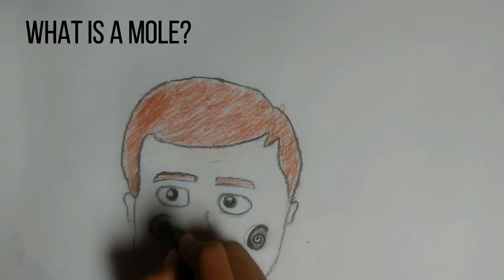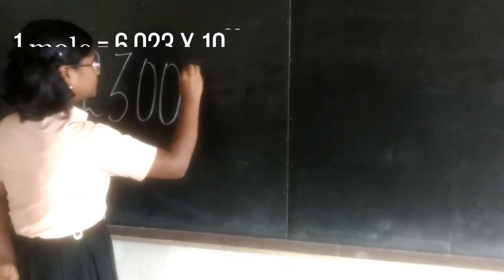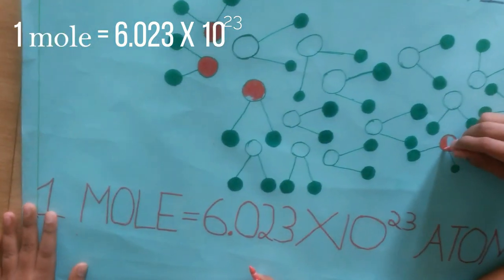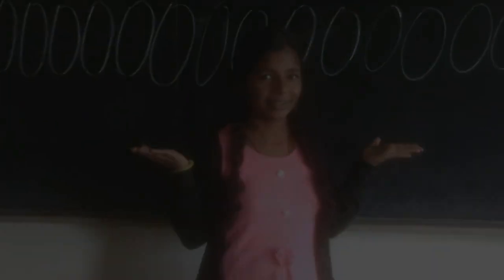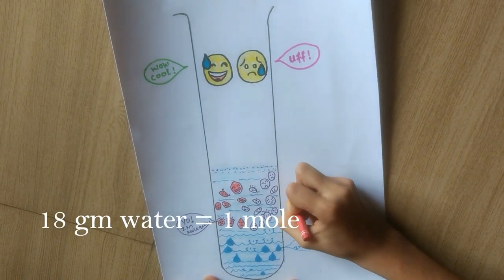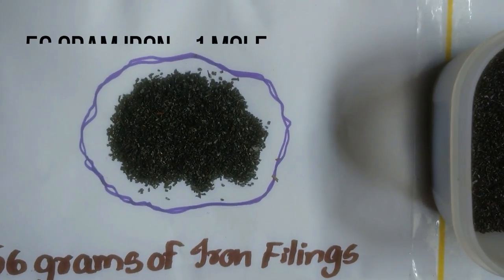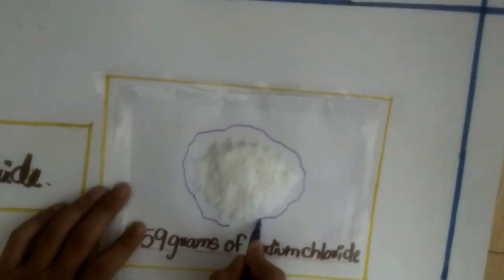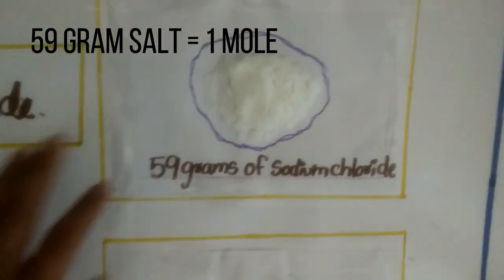What is a Mole?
In Chemistry mole is name of a very large number of atoms of molecules - 1 mole is 6.023x10^23 atoms or molecules. Nicely explained with examples by students of Alva school in Moodbidri.